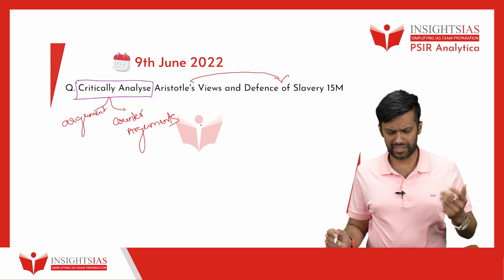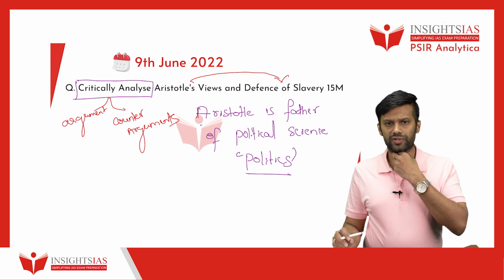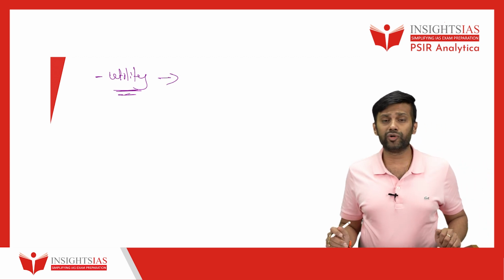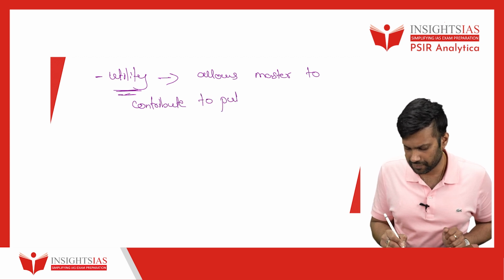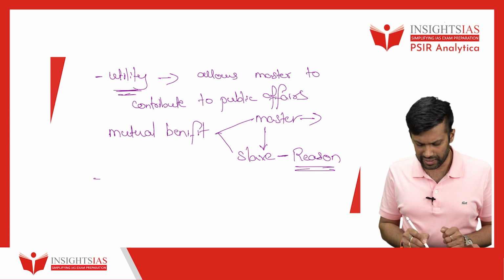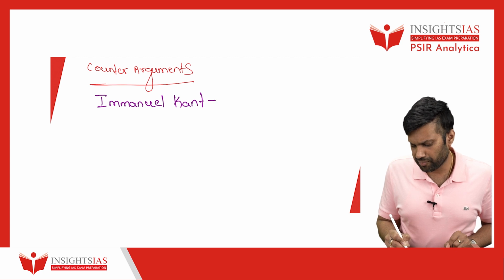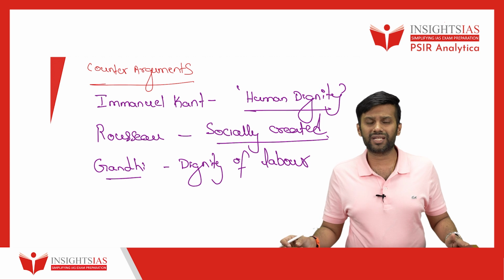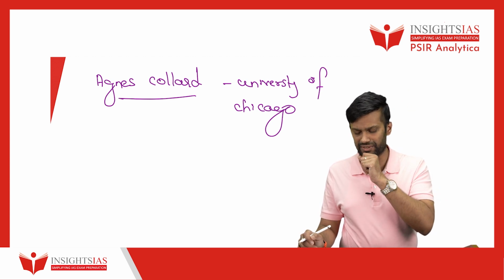PSIR Analytica : Day 4 (9 June 2022 ) | Nikhil K. Gowda, PSIR Faculty at InsightsIAS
Question of the day:
Critically Analyse Aristotle view and defence of Slavery. (15M)